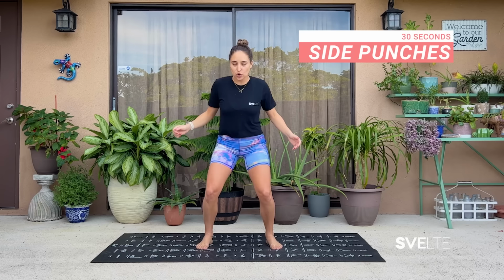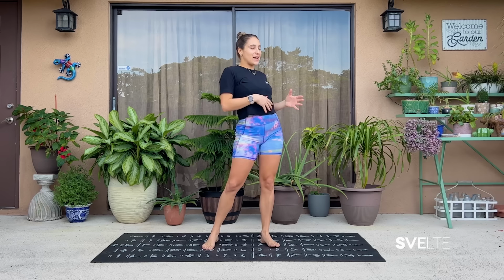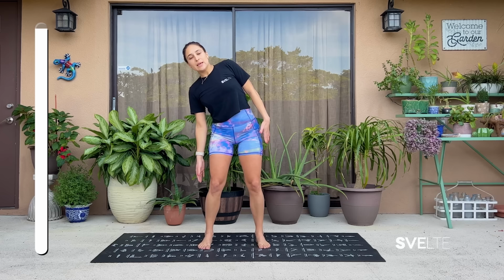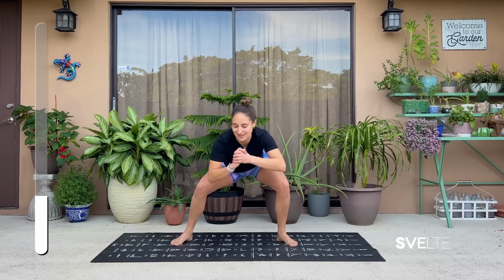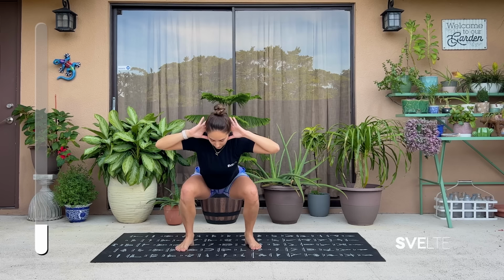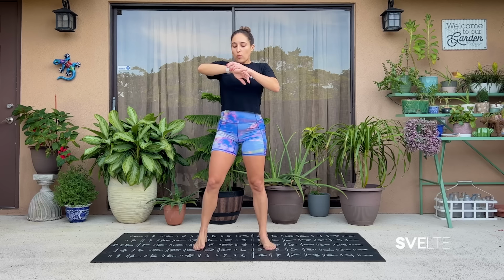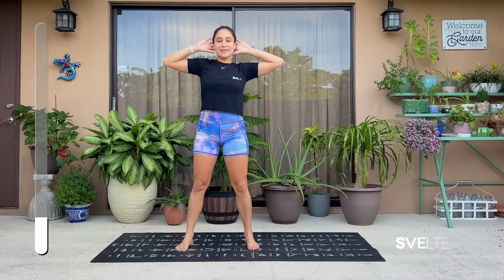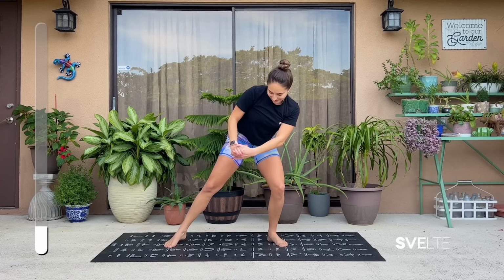At Home Standing Core Workout to Lose Belly Fat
Coach Gaby Here, Giving you At Home Standing Core Workout to Lose Belly Fat !💪

Going to keep it short & simple, first we'll go over the motions. Then On the second round, we are going to knock who circut out together :)

🧐 Need more workouts like this?⁣⁣⁣⁣⁣⁣⁣⁣